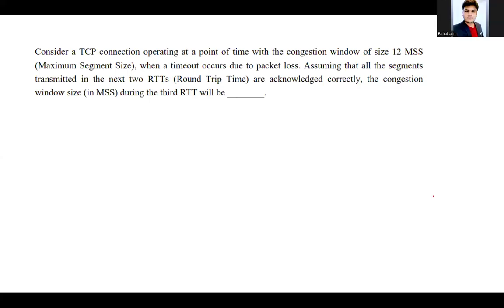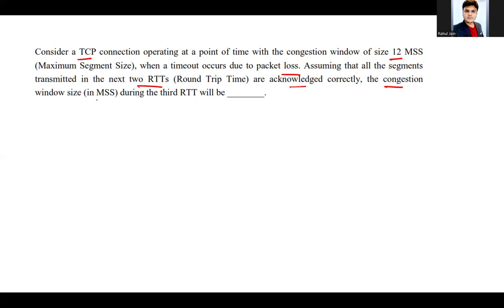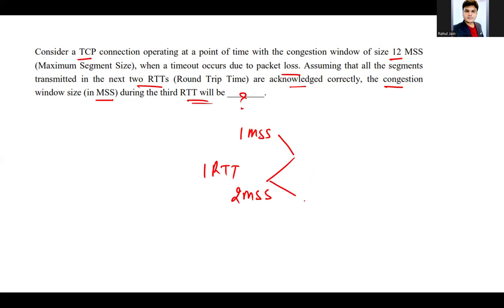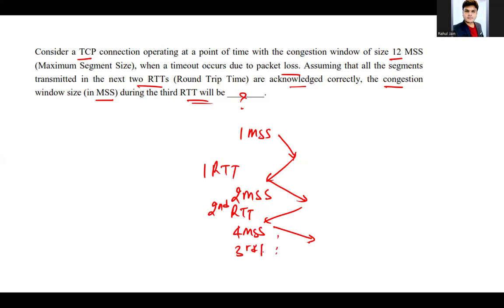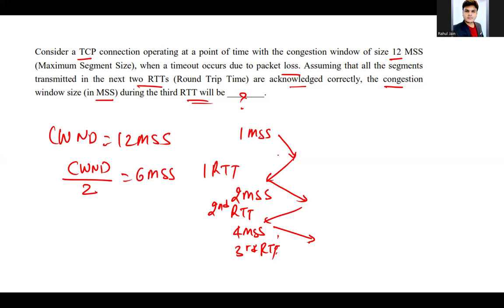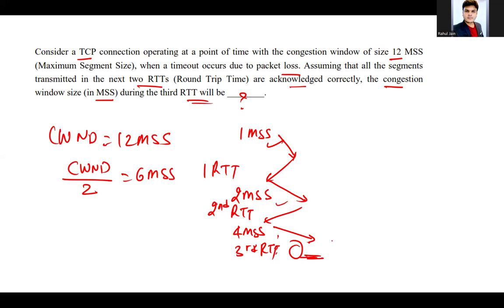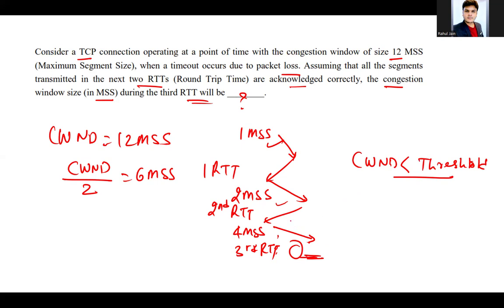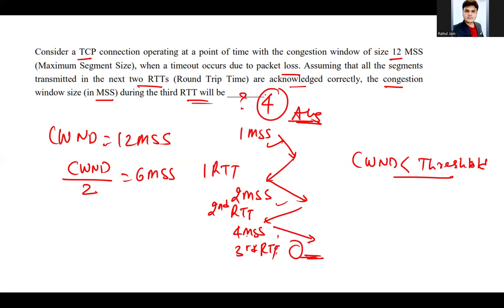Solved GATE CS 2024 Paper | DETAILED VIDEO SOLUTION | CN | Congestion Window Size During Third RTT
Consider a TCP connection operating at a point of time with the congestion window of size 12 MSS (Maximum Segment Size), when a timeout occurs due to packet loss. Assuming that all the segments transmitted in the next two RTTs (Round Trip Time) are acknowledged correctly, the congestion window size (in MSS) during the third RTT will be

3

4

5

2